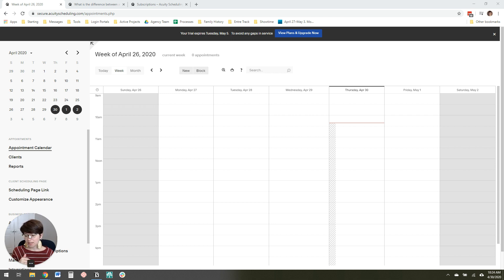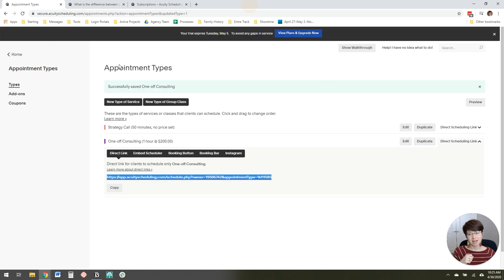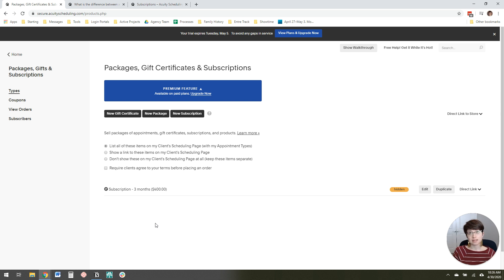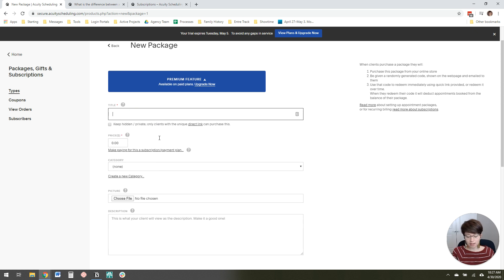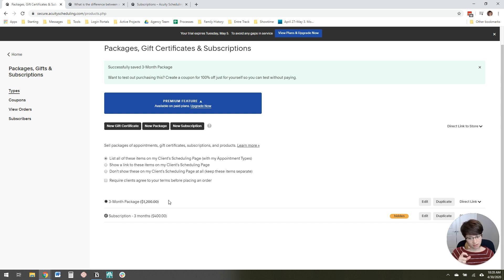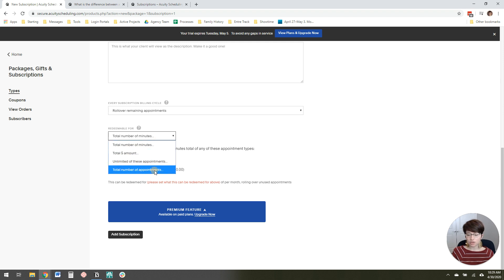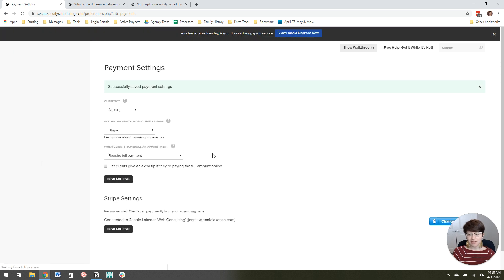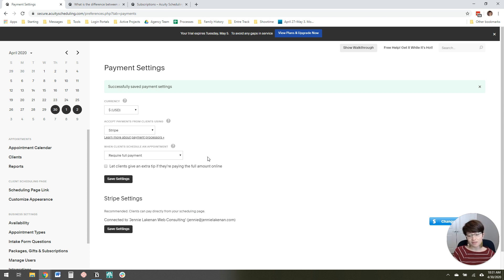How to Accept Payments with Acuity Scheduling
I get asked a lot the best way to take payments from clients as a coach. In this video, I show you how to quickly set up packages or subscriptions using Acuity Scheduling, integrated with Stripe or PayPal. It's super quick and easy to do!

Here's the Content Creation Framework I mention in the video so you can start creating content that will resonate with your audience: